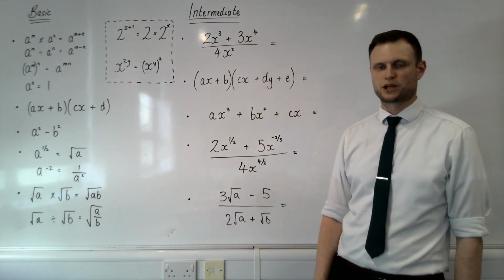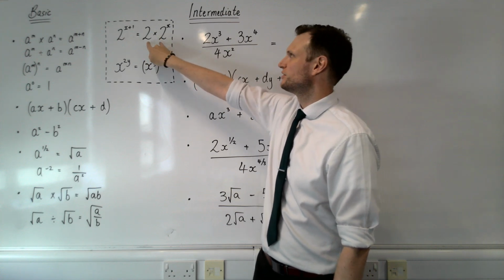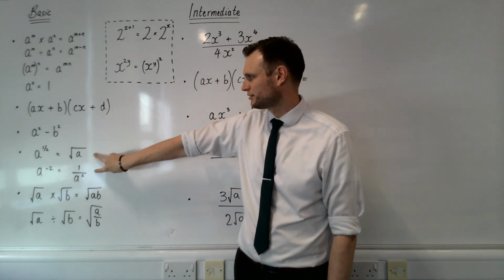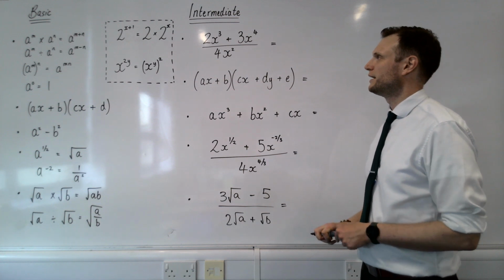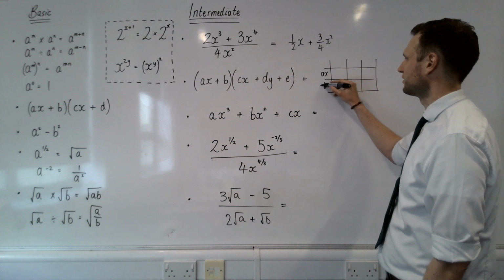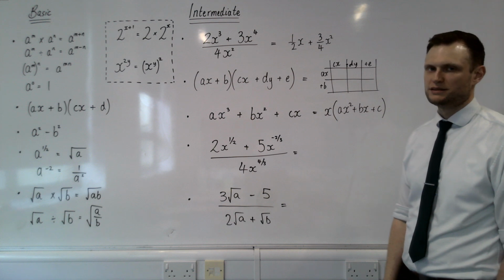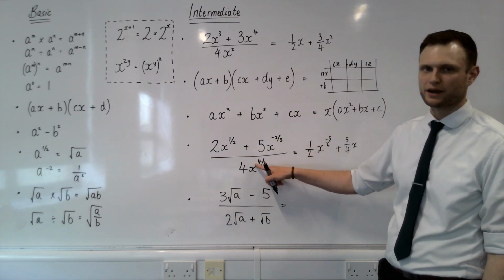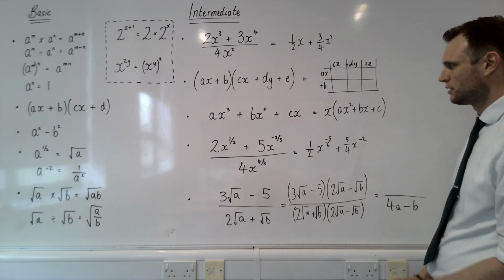AS Pure Chapter 1